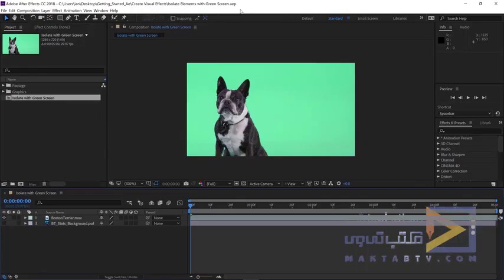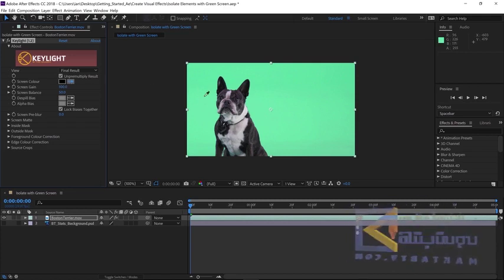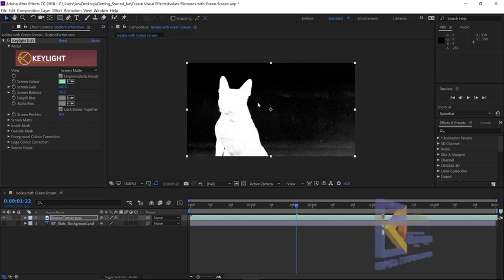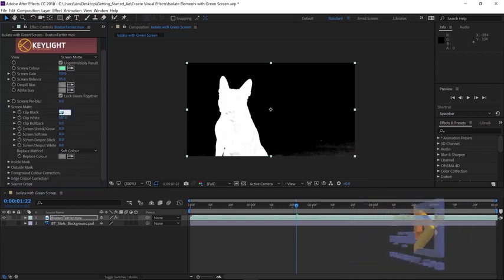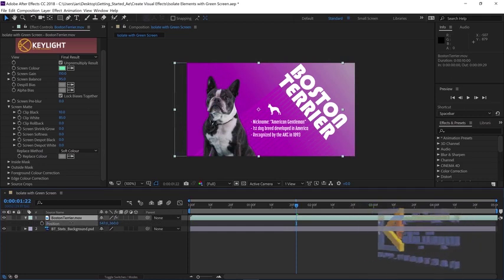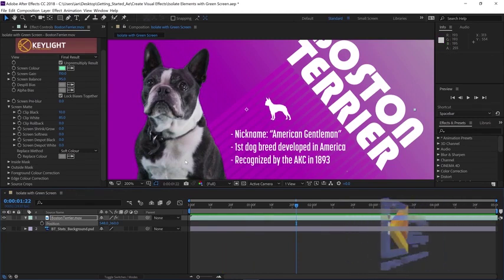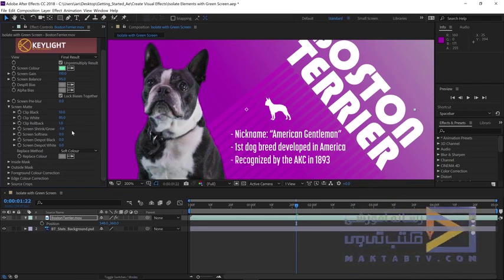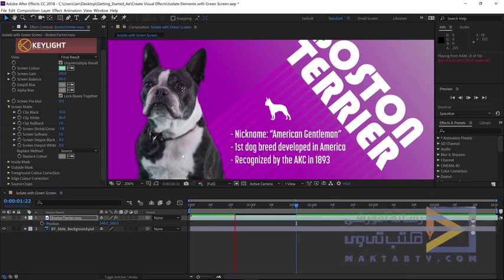آموزش افتر افکت | بخش هشتم| ترانزیشن های سفارشی در افترافکت ایجاد کنید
در این آموزش افترافکت ، چگونه برای ایجاد ترانزیشن سفارشی در ترانزیشن های After Effects را یاد بگیرید. با نحوه ایجاد تغییرات سفارشی در After Effects با این آموزش های ویدئویی آشنا شوید. یاد بگیرید برای ماسک های جادویی برای ایجاد یک گذار سفارشی، ساخت گرافیک متحرک با استفاده از لایه های شکل و ایجاد شفافیت در یک لایه با استفاده از مات آهنگ، از جمله مباحث مطروحه در این آموزش افترافکت می باشد.برای مشاهده ادامه آموزش به مراجعه نمایید